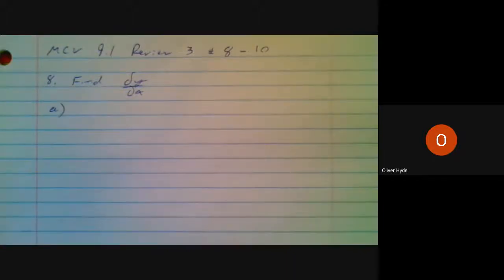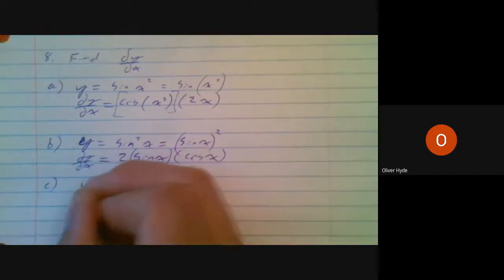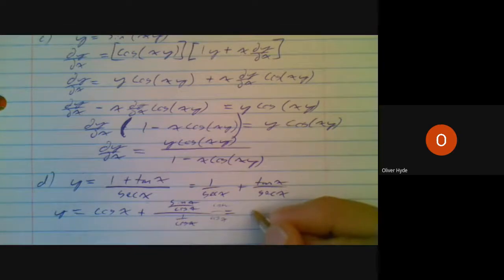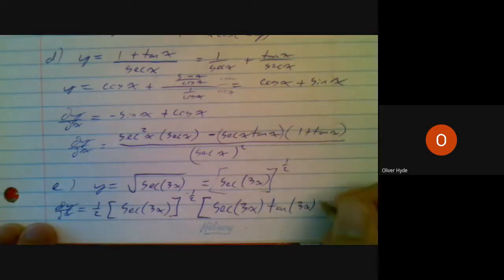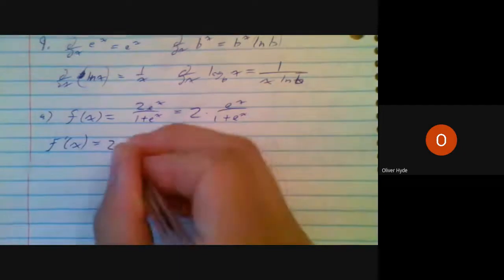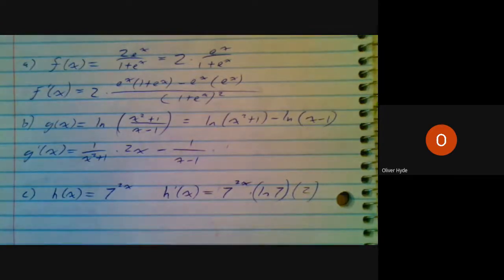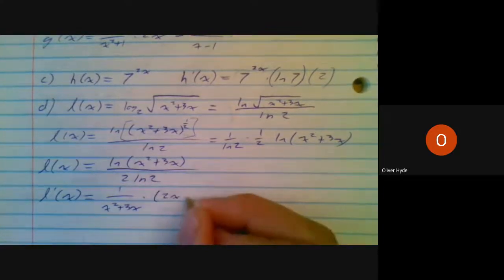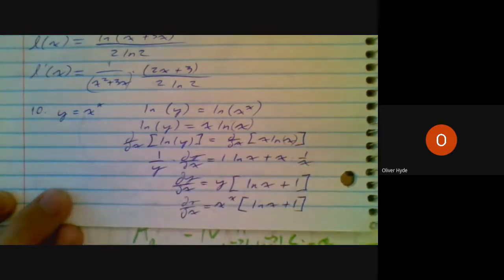MCV 9.1 Review 3 #8-10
Reviewing derivatives of trigonometric and exponential relations.